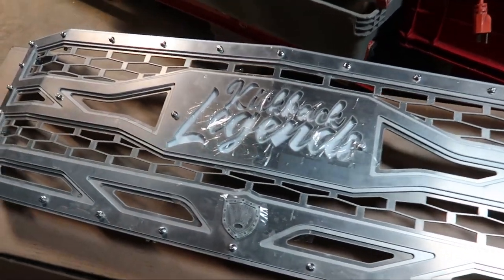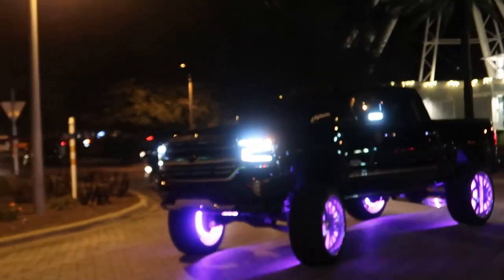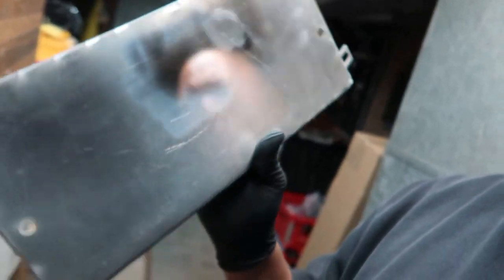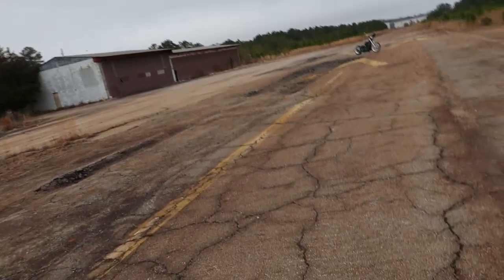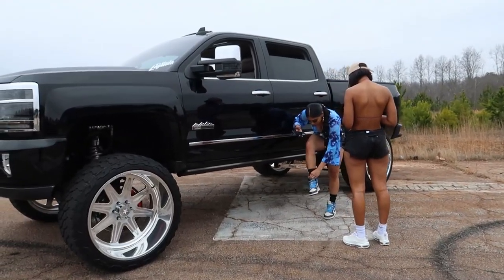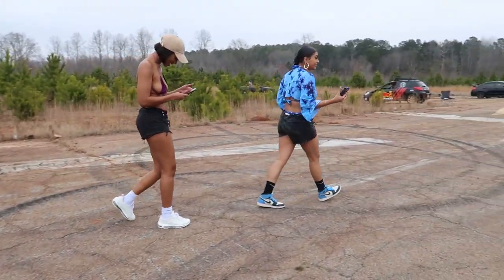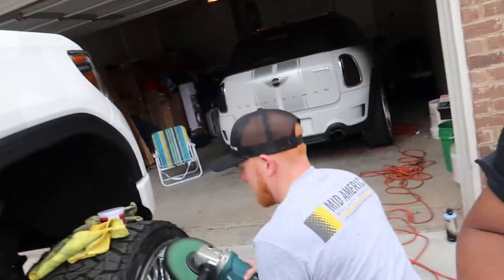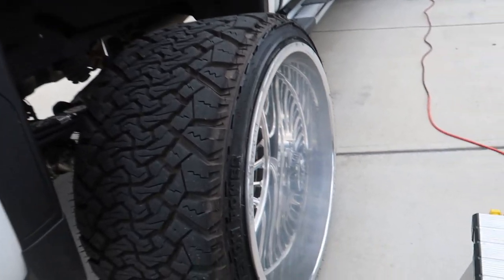Custom Gravel Empire Grille |Curb Rash Repair & Polish On KG1 Forged 26x16 | Air Strip Photo Shoot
2017 Chevy Silverado High Country 1500
Lifted 26x14
traction bars: @kaotic_concepts
intro by @ci720s and @kxngchhat
get 10%off with code
"Zamunda10" at checkout